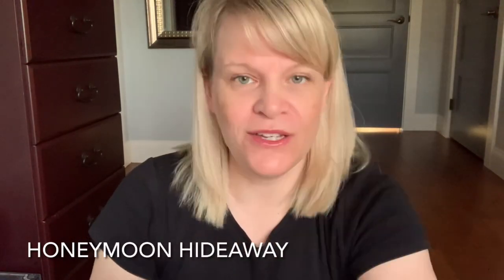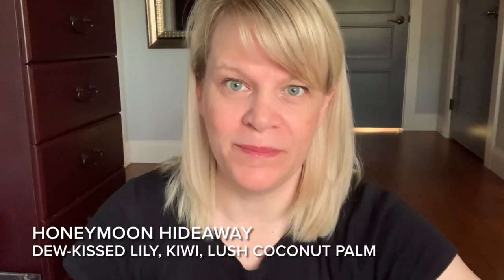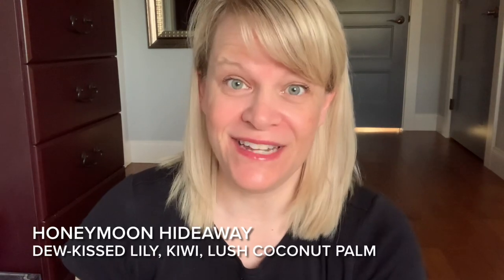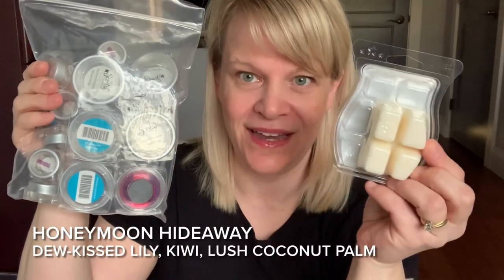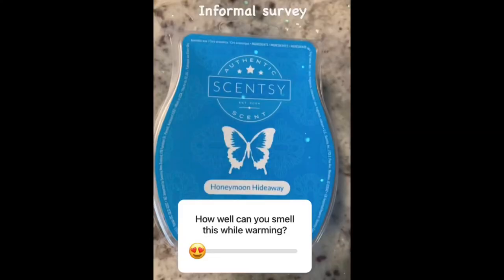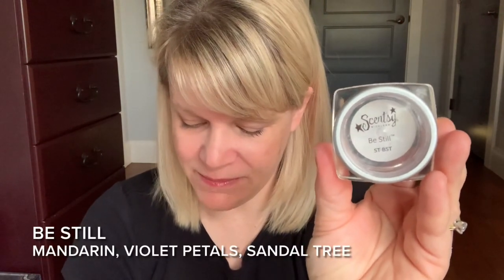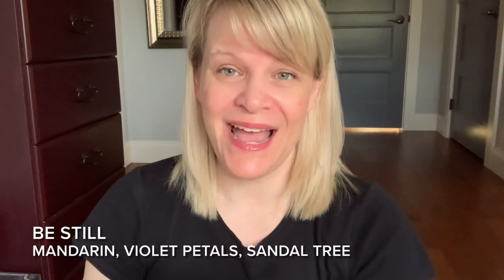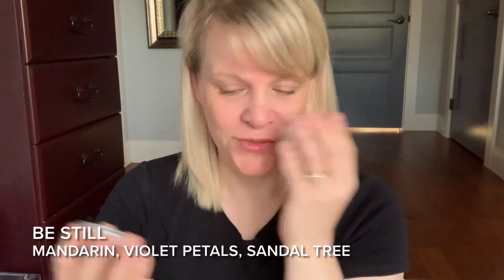Tester Tuesday Honeymoon Hideaway and Be Still (Scentsy Reviews #113)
Tester Tuesday is a weekly video series where I review Scentsy fragrances voted on by viewers from my accumulated testers. My goal is to review scents for you while diminishing my stash at the same time!
This weeks reviewed scents are: Honeymoon Hideaway and Be Still.

For next weeks review video please vote for 2 different scents  in the comments section from the six contenders drawn at the end of this video, by the morning of Wednesday, May 12th.

Facebook Patricia Gaetz, Independant Scentsy Consultant